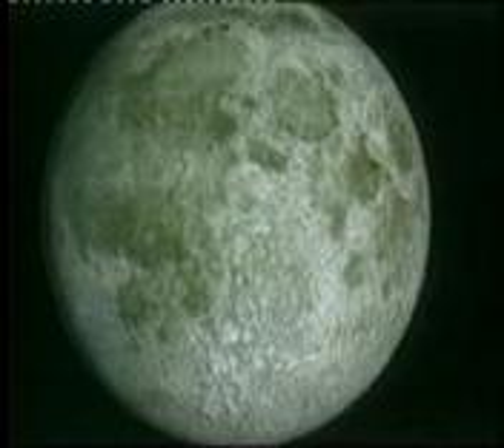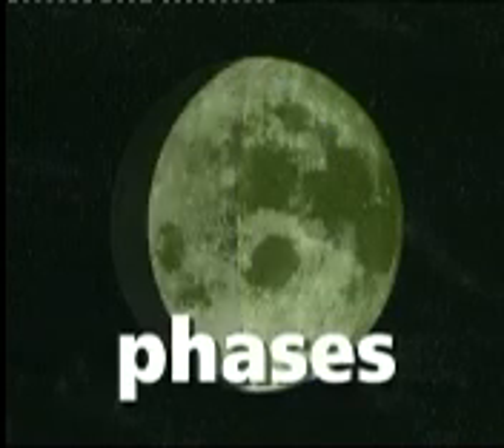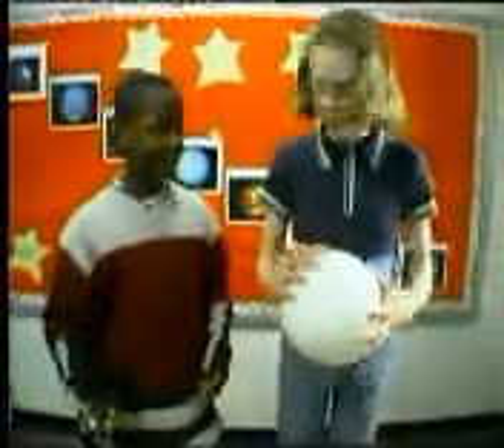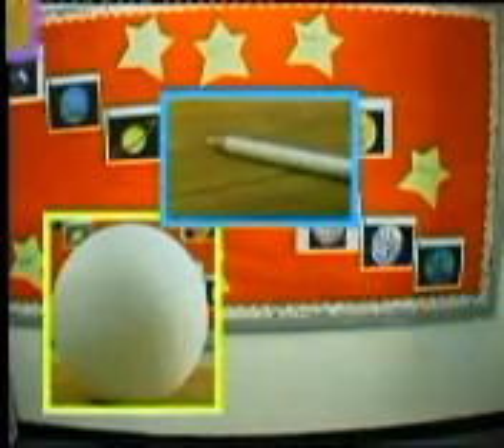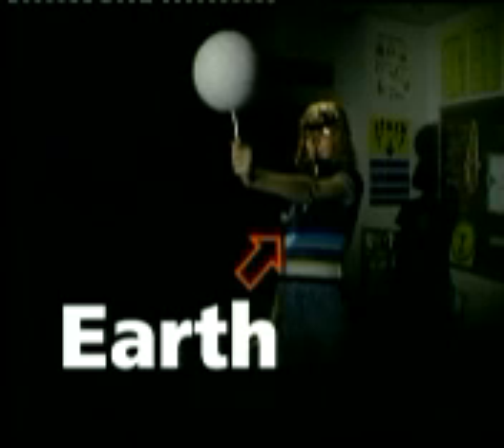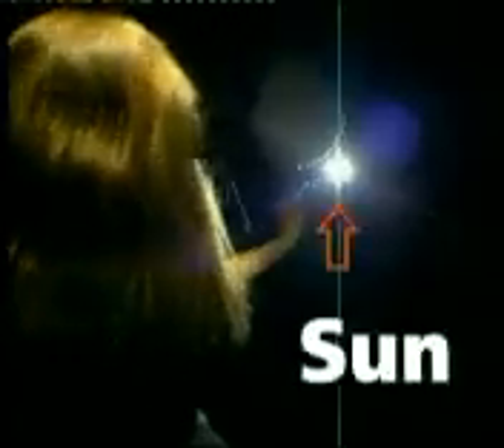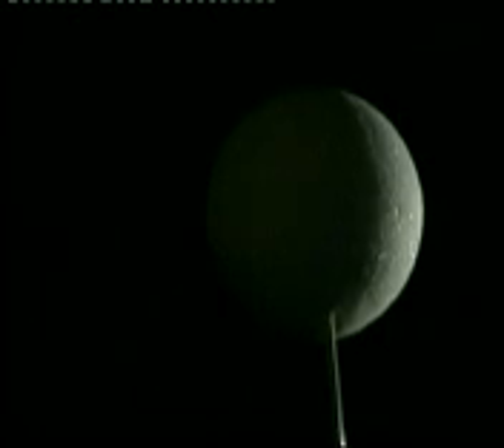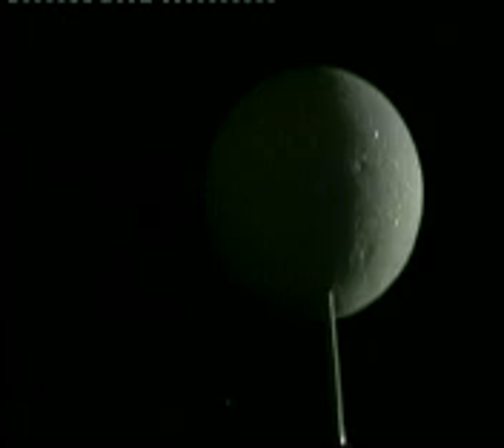The Moon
The phases of the moon are demonstrated using a simple experiment with a torch and white ball.